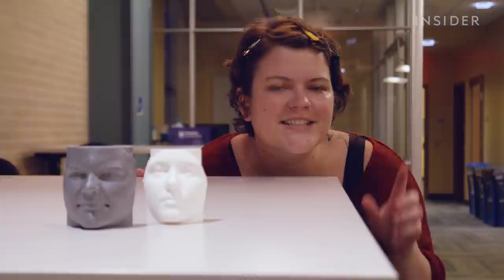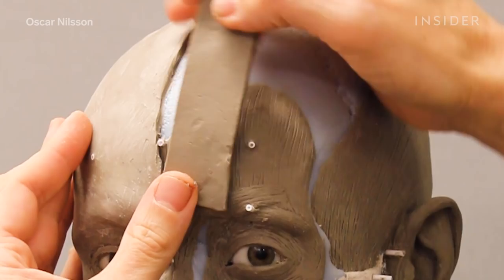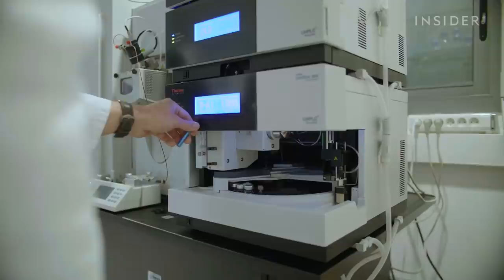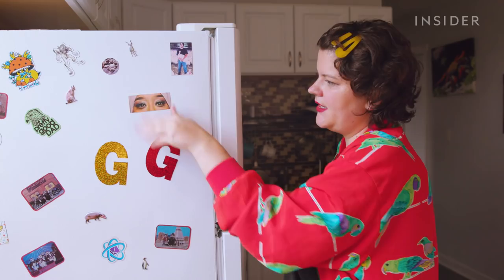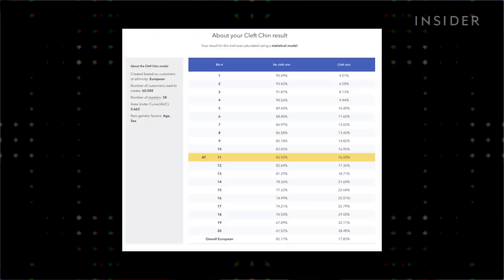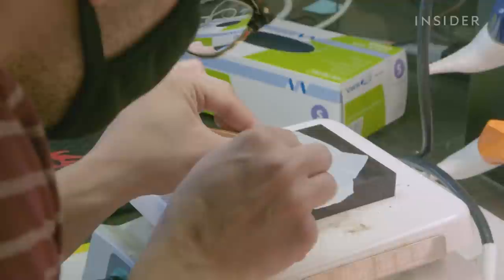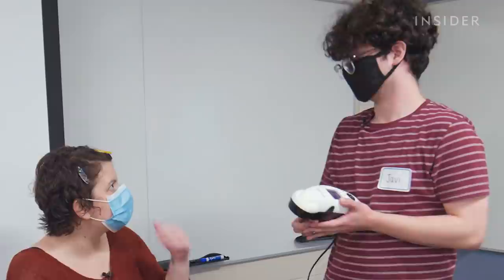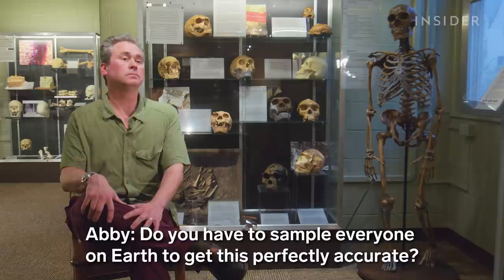How Far Scientists Go To Create Your Face From Your DNA | Science Skills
Population geneticist Mark Shriver and his team at Penn State want to make replicas of faces using solely DNA. This kind of technology, once honed, could be essential for solving cold cases involving unidentified remains. Facial reconstructions are often a last-ditch effort to identify victims when other leads don't pan out, but traditional forensic sculptures are only approximations. Here's how Shriver Lab is trying to get us as close as we can to a copy machine.